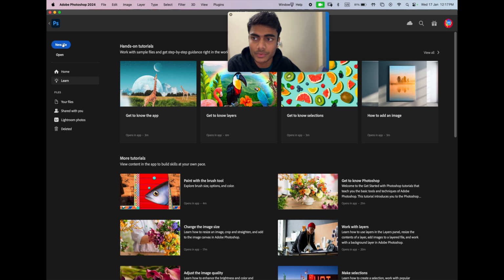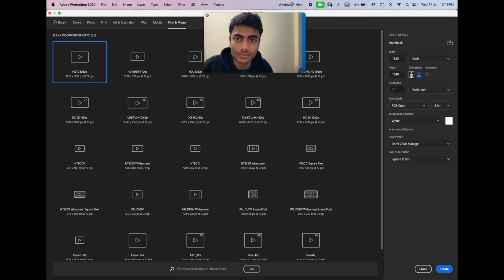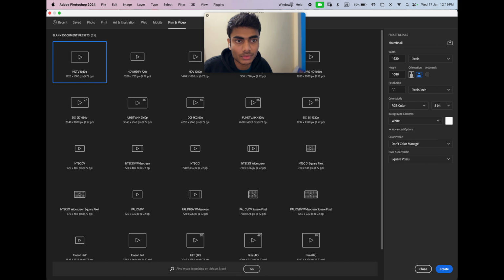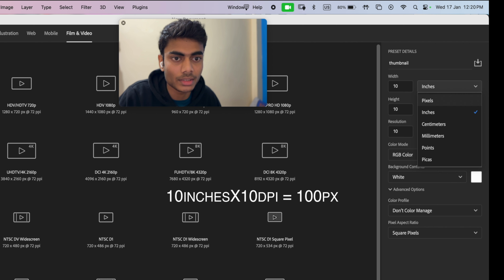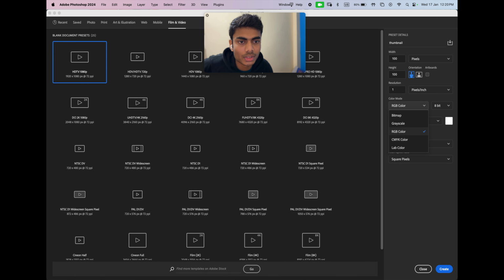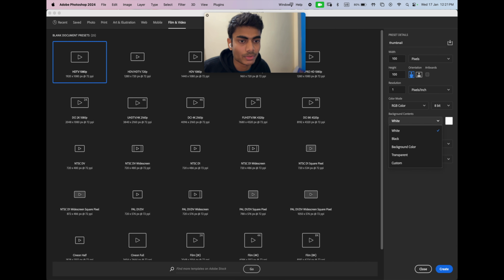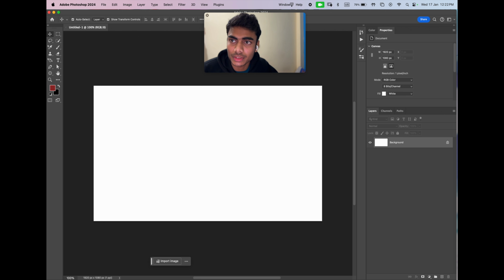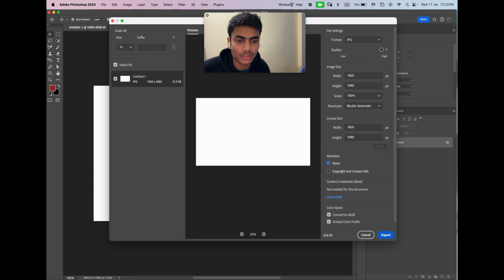YouTube Thumbnail Settings In Photoshop (Size & Export)